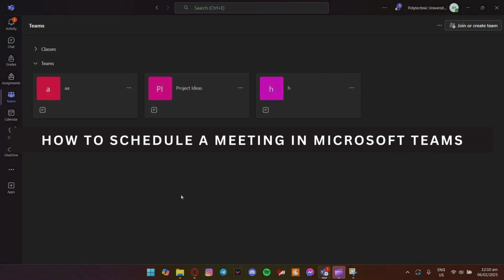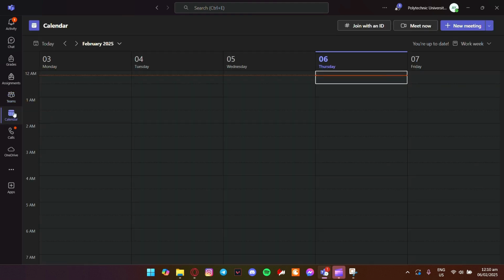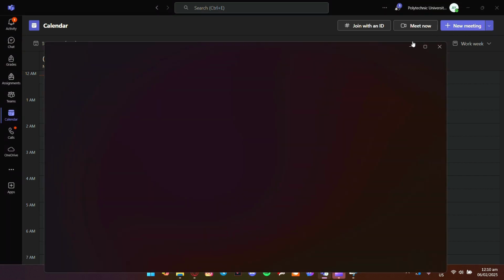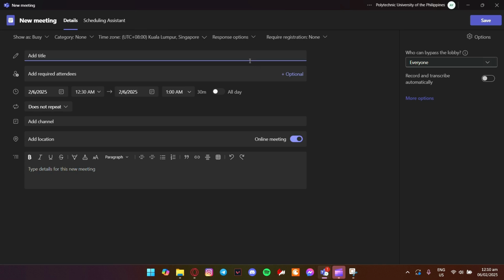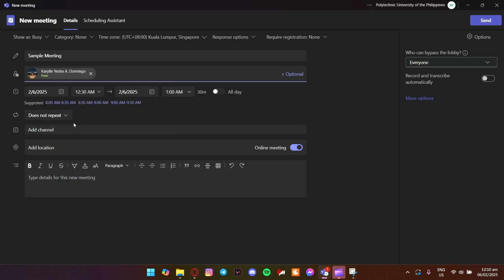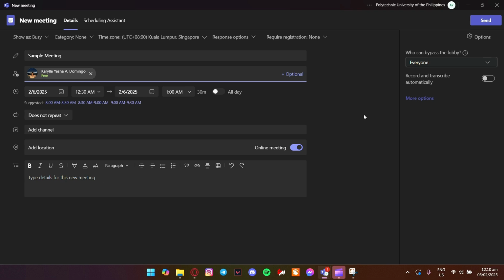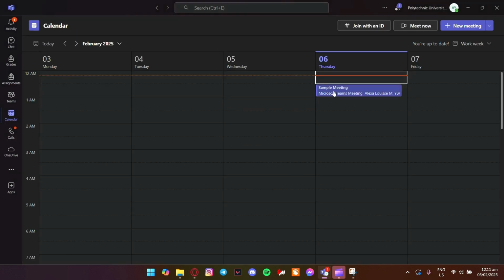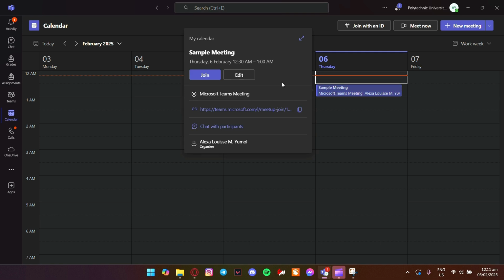How to Schedule a Meeting in MS Teams | Microsoft Teams Tutorial (2027)